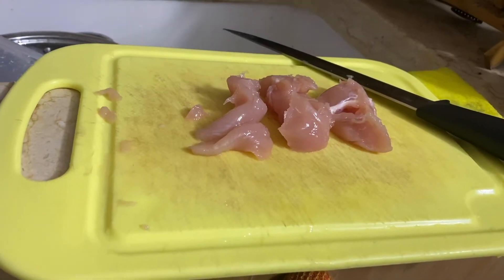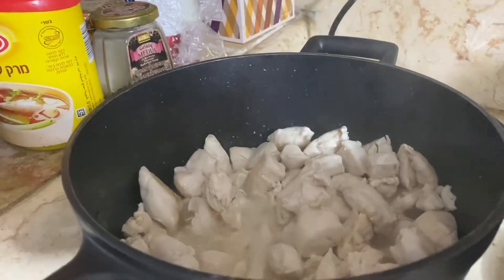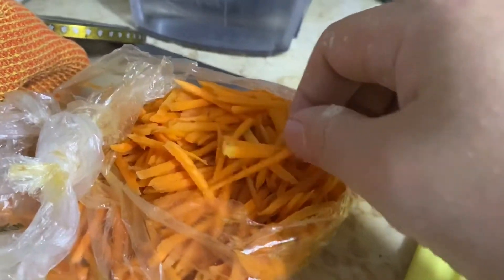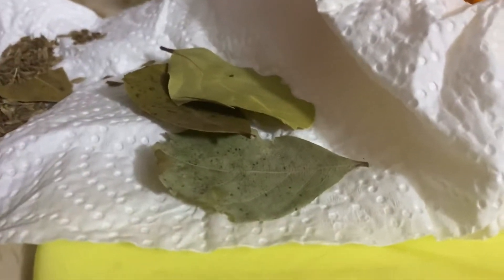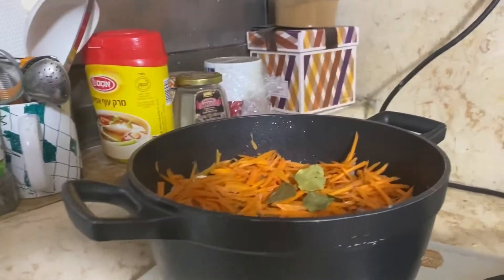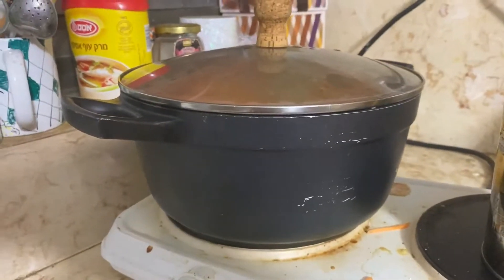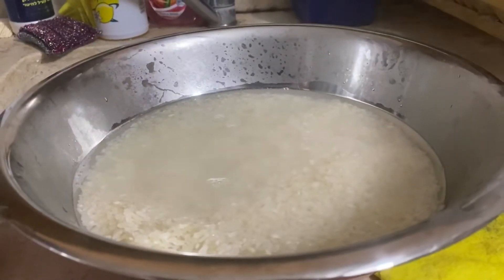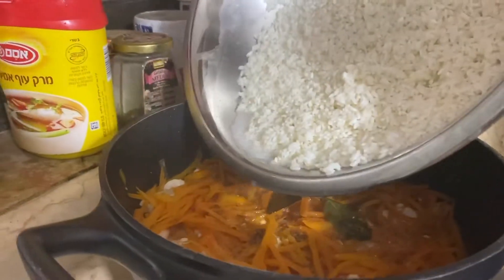How to cook simple plove meal with chicken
My friends from English club asked me to record video recepie of how to cook Uzbek , or Asian plove .